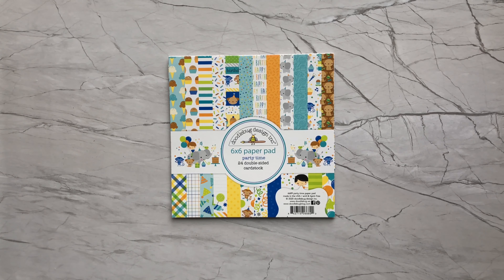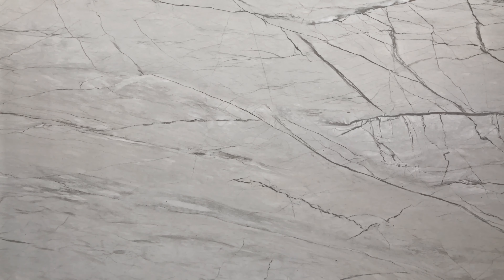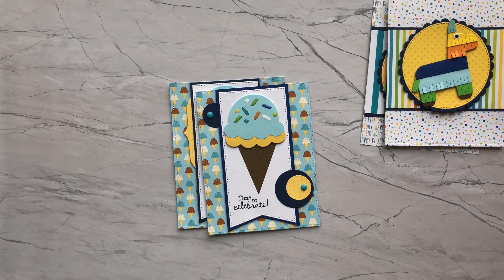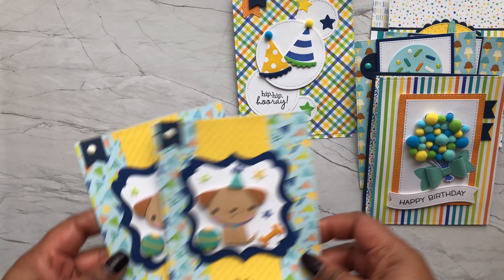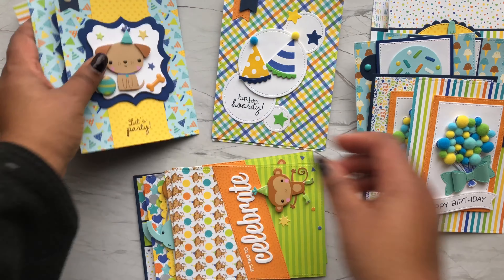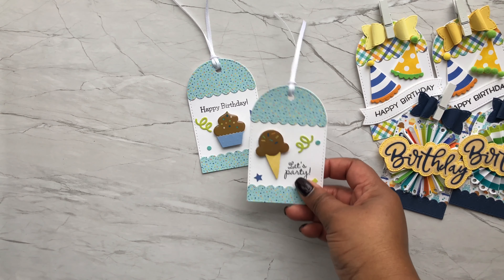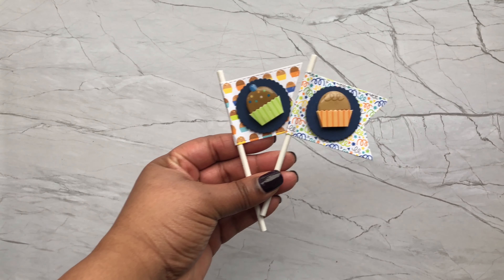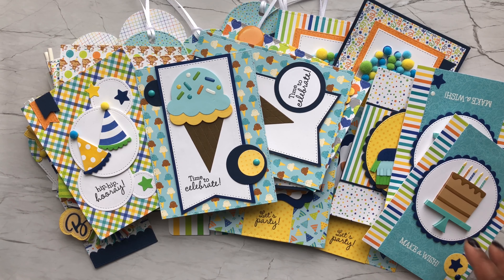Smash That 6x6 Paper Pad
Sharing all of the crafty projects I made using the entire Doodlebug "Let's Party" 6x6 paper pad for January 2021.  I am not a member of the original collab hosted by Deb Houck. I am simply participating in this monthly challenge to use up my crafty stash each month.

Link to the Original Smash That Small Paper Pad Collab withDeb Houck's Crafty Cottage: